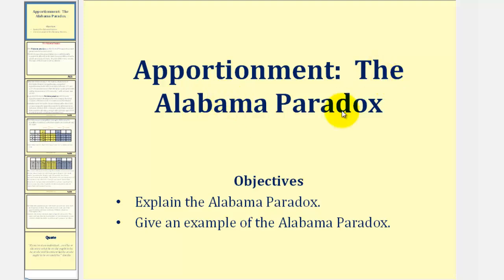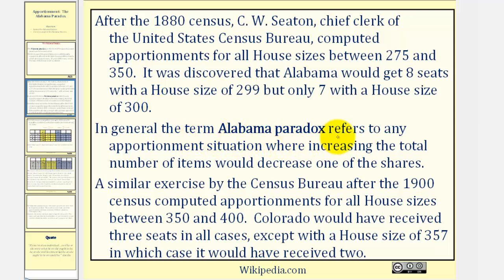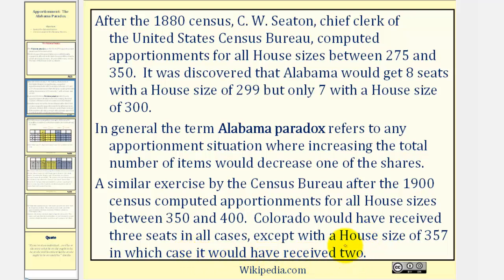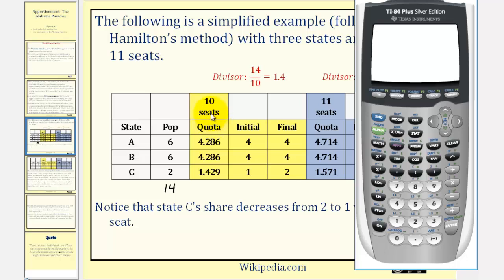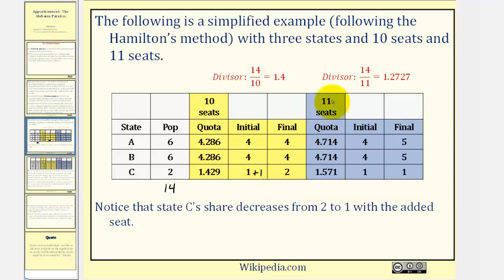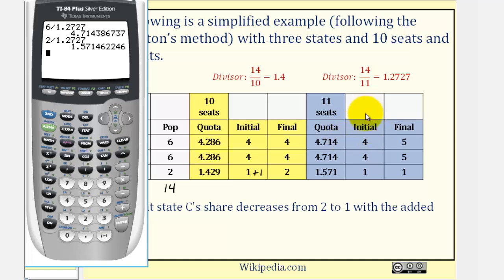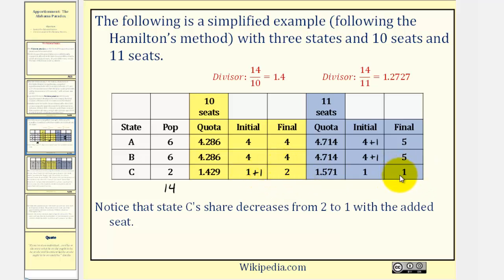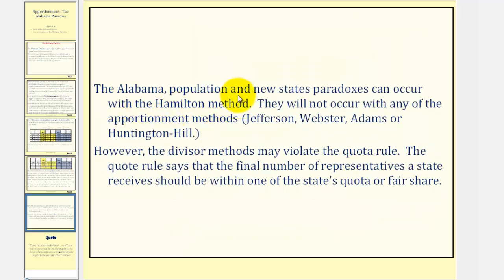Apportionment: The Alabama Paradox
This video explains and provides an example of the Alabama paradox.